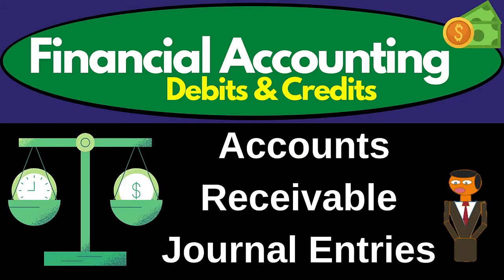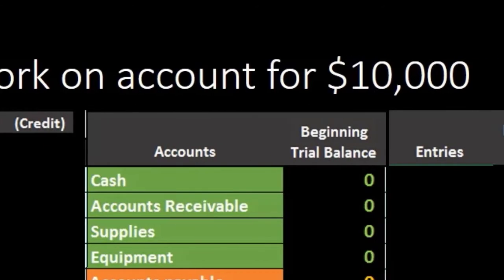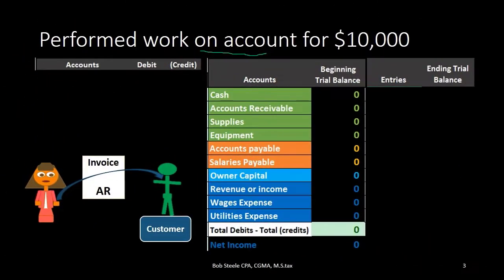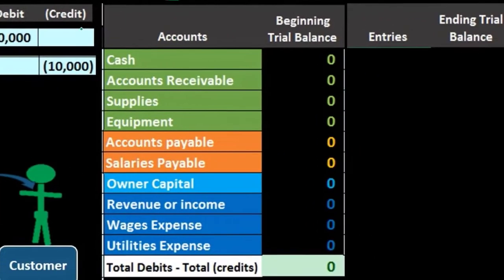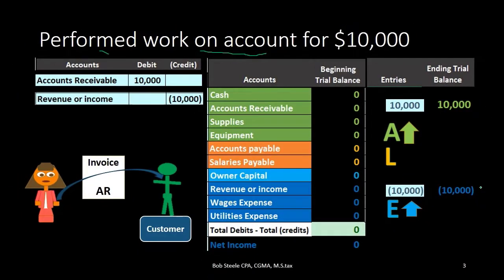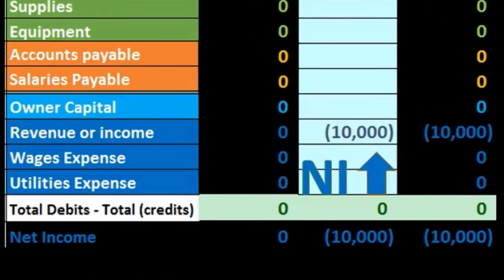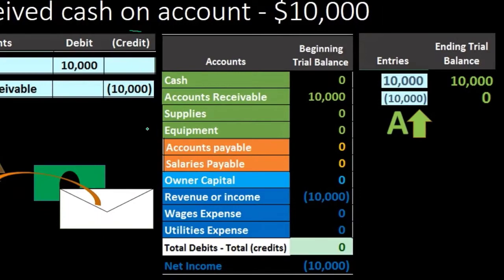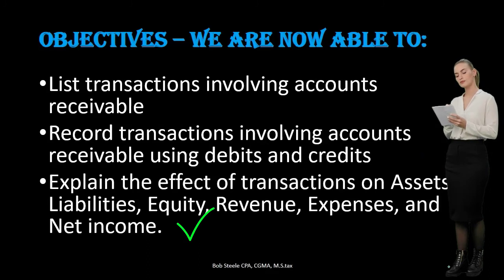Accounts Receivable Journal Entries 230 Financial Accounting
Accounts Receivable Journal Entries